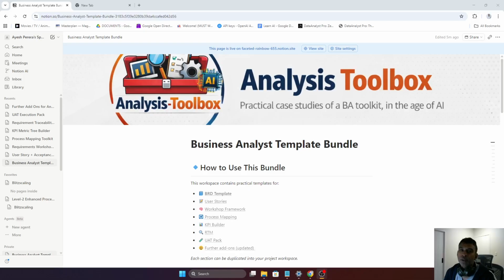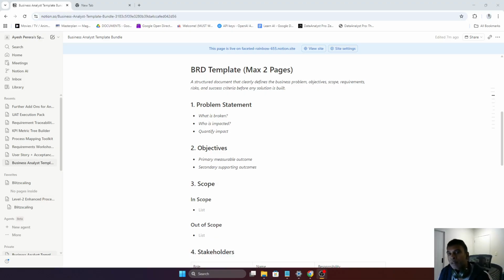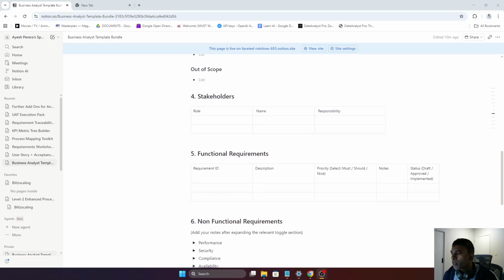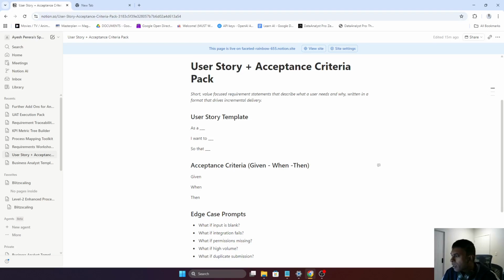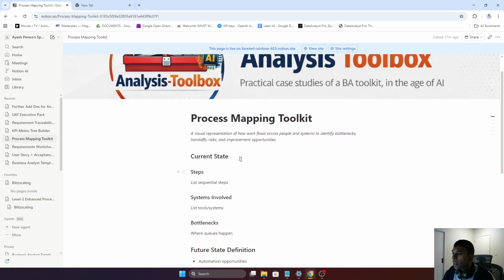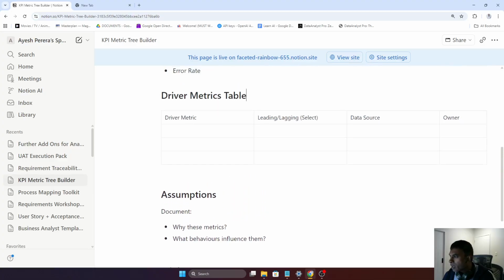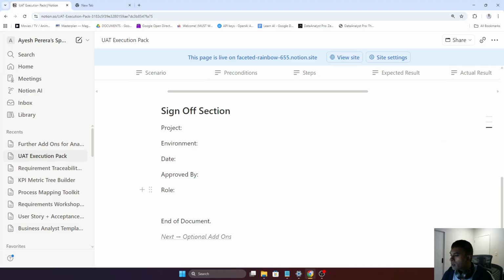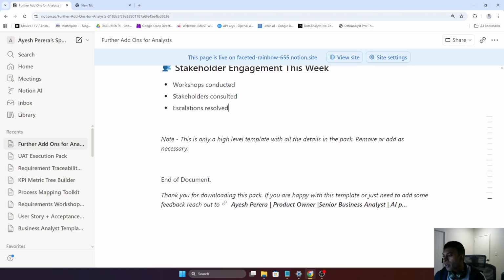Stop Wasting Time. Free Business Analyst Templates That Actually Work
Business Analysts spend too much time rebuilding the same documents again and again.

In this video, I’m giving away my free Business analyst template bundle that I have used in real world projects, in the past.

This is not theory. These are practical, ready to use templates designed for working BAs, Product Owners, and analysts who need structure without overcomplicating things.

Inside the bundle:

📘 BRD template
📝 User story pack
🔍 Requirements traceability matrix (RTM)
🧠 Discovery workshop framework
🔄 Process mapping structure
📊 KPI definition builder
🧪 UAT readiness pack

These templates are designed to help you:

• Run better discovery sessions
• Write clearer requirements
• Align stakeholders faster
• Track requirements confidently
• Deliver audit ready documentation
• Use AI tools without losing control of quality

If you're a Business Analyst, Product Owner, or aspiring BA looking to improve structure and delivery, this bundle will save you serious time.

Specializing in:
✅ AI for small & medium businesses
✅ AI automation workflows
✅ AI-powered business analysis agents

I share hands on tutorials, tool comparisons, and practical walkthroughs to help businesses automate processes and make smarter decisions with AI.

📌 Every Tuesday: New AI automation tutorials
📌 Friday Quick Tips: 60-second AI hacks